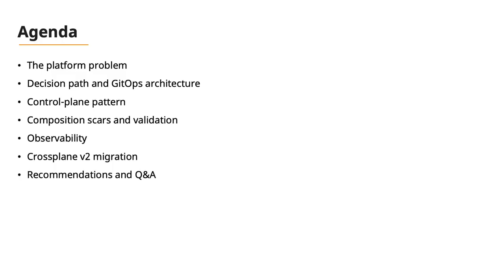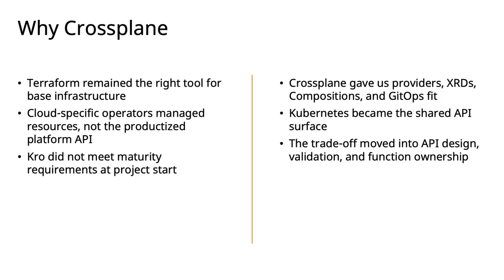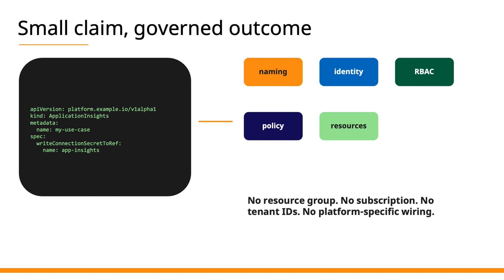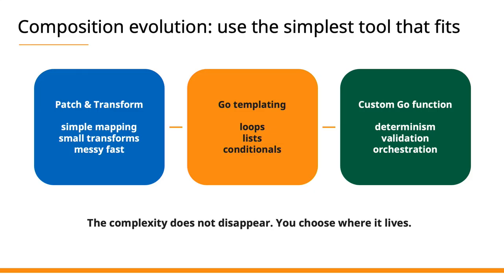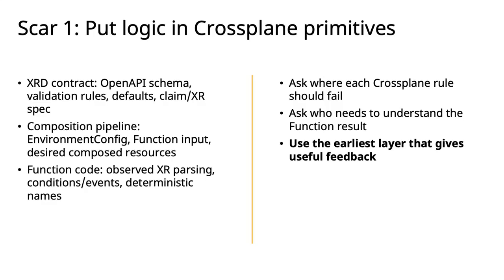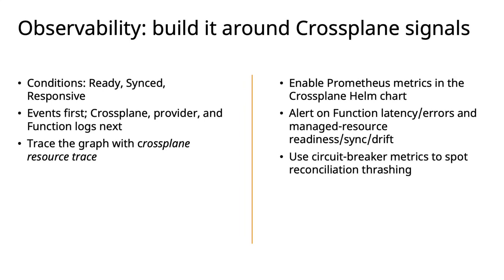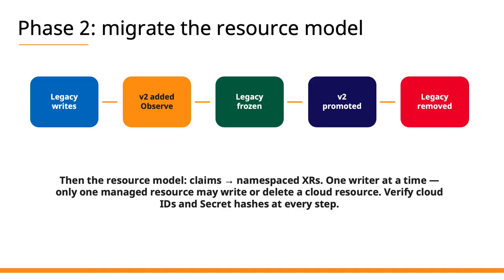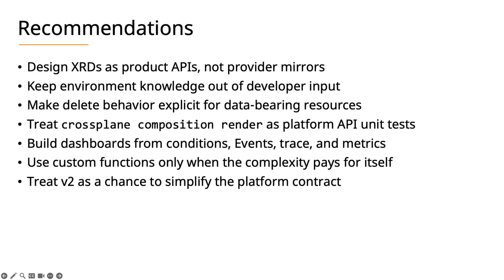Crossplane as Your Platform API: Decisions, Scars and the v2 Upgrade - Stephan Hüttner & Philip Welz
Every platform team promises self-service. Most ship a portal that's really just a different kind of ticket system. Philip and Stephan took a different path: they turned Crossplane into the API layer of their Internal Developer Platform – where developers submit a small claim, and the platform handles everything else: naming, identity, RBAC, policy, and multi-stage promotion.

In this talk, they walk through the real architectural decisions behind their platform: how they designed XRDs to remain minimal, how EnvironmentConfigs inject stage-specific context so that claims never contain hardcoded infrastructure references, and where they hit the limits of declarative templating and had to write custom Go composition functions.

They'll also share the challenges of upgrading from Crossplane v1 to v2 in a running production platform, what breaks when claims are removed, how to migrate XRDs without downtime, and the trade-offs when there's no push-button upgrade path. A talk about decisions, pain points, and patterns.

Speaker: Philip Welz
Slides: